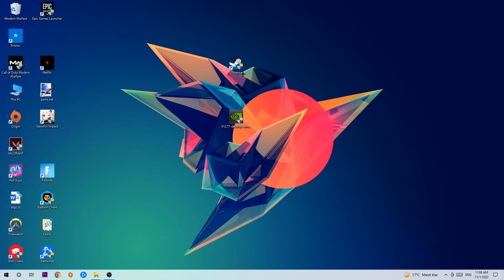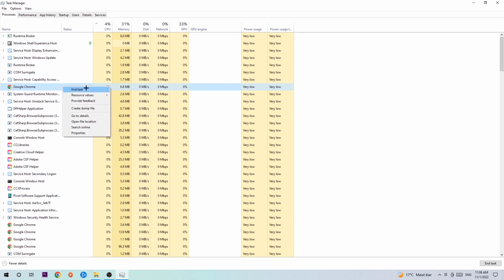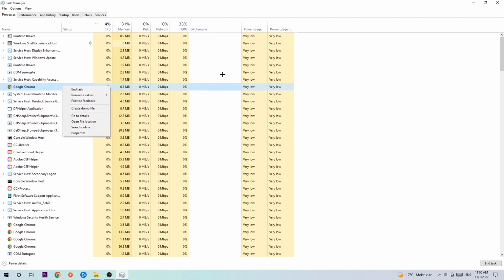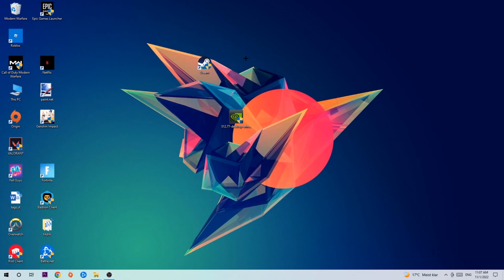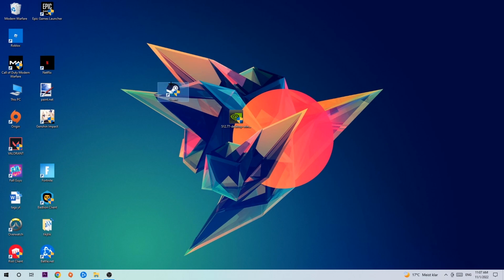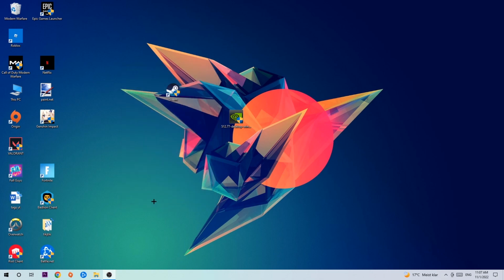Hell let loose – How to Fix Crash on Startup – Complete Tutorial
how to fix Hell let loose crash on startup,
how to fix Hell let loose crash on startup pc,
how to fix Hell let loose crash on startup ps4,
how to fix Hell let loose crashing on startup fix,
how to fix Hell let loose crashing on startup pc,